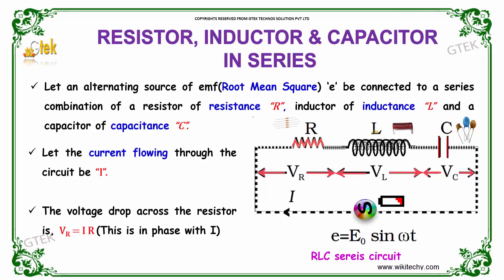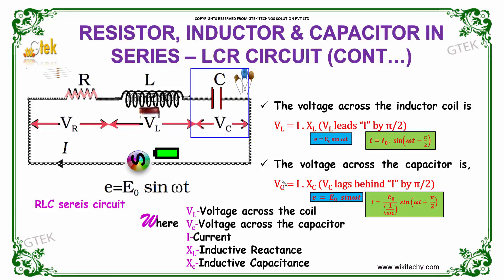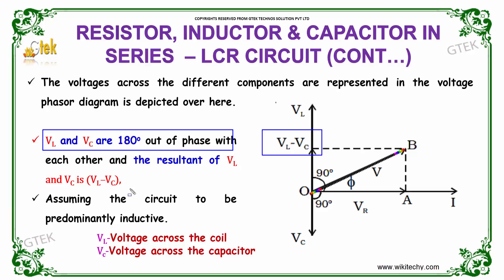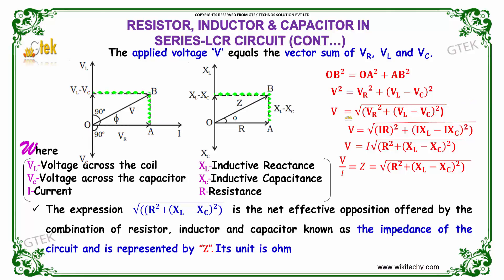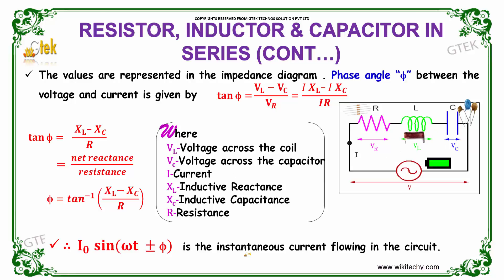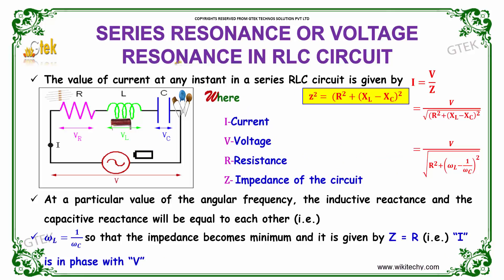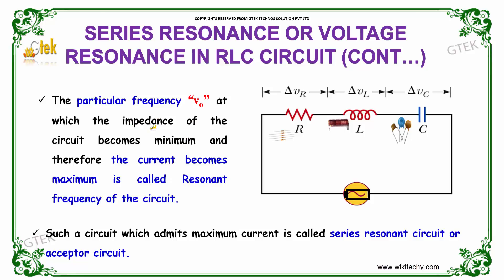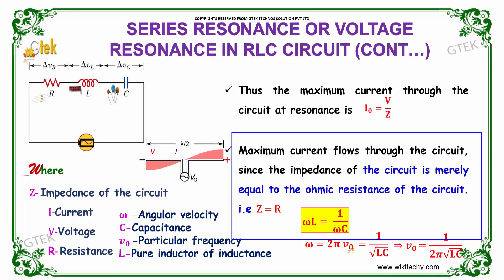Resistor, Inductor and Capacitor in Series| Electro Magnetic Induction And Alternating Current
Resistor inductor and capacitor

Transistors are a semiconductor device used to amplify or switch electronic signals. Inductors are passive electrical devices in electrical circuits for their property of inductance. While a capacitor opposes changes in voltage, an inductor opposes changes in current.

What is a RLC circuit?
What is the function of resistor capacitor and inductor?
What is an LCR circuit?
What is meant by impedance triangle?
Capacitor Inductor and Resistor in Series Calculator

Pre-primary
Primary
Middle/ upper-primary
Senior secondary
inter college